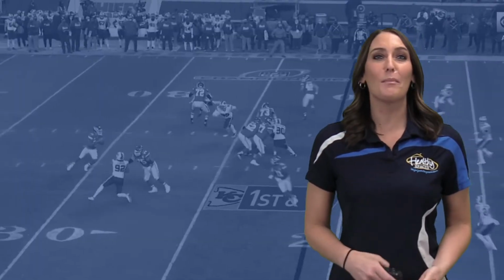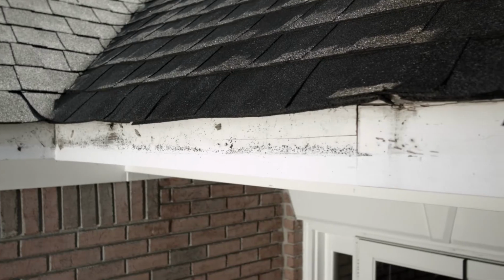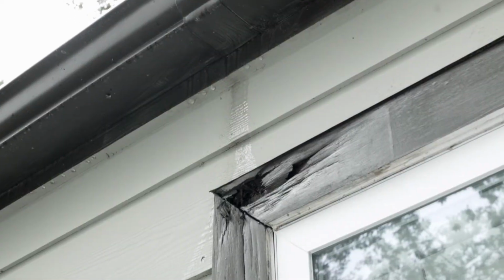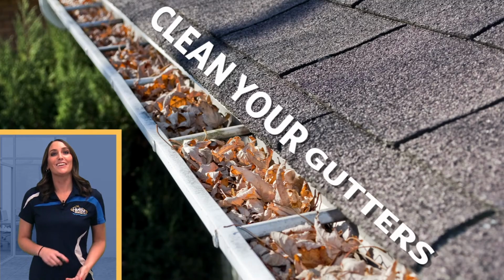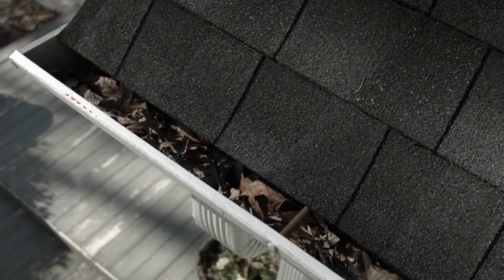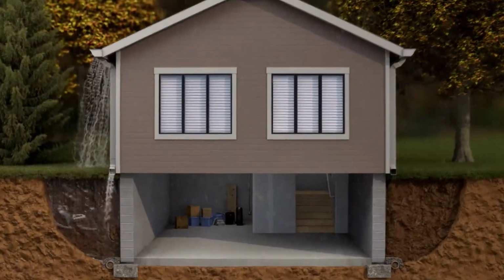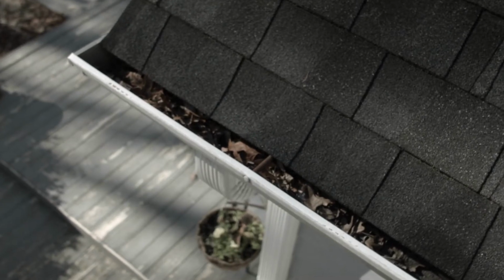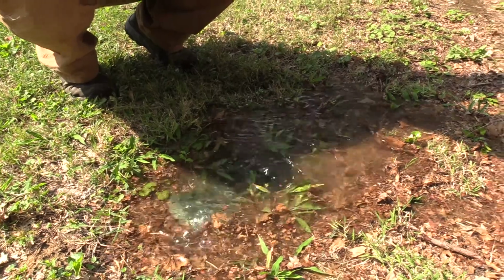5 Tips To Prepare Your Home For Fall & Winter Months - Here's Tip #1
Fall is officially here! This means so are our seasonal favorites like football, fall scented candles, the changing of leaves, and cooler weather temperatures! As fall turns into winter and the weather turns colder, it also means higher utility bills and the potential for costly damage to your home due to weather-related events. A house that is not properly winterized will consume more energy and cost more money.

Over the next 5 weeks, we'll be giving you tips on what you can do to prepare your home for the fall and winter months. Tip #1: CLEAN YOUR GUTTERS!

In the Fall, you’re likely to see leaves clogging up your gutters, so be sure to remove them! You should also check to make sure the gutters are securely fastened, and your downspouts are working properly, with water going far away from your foundation.